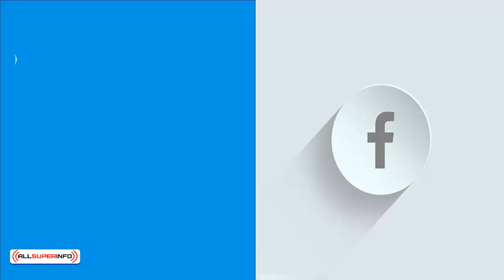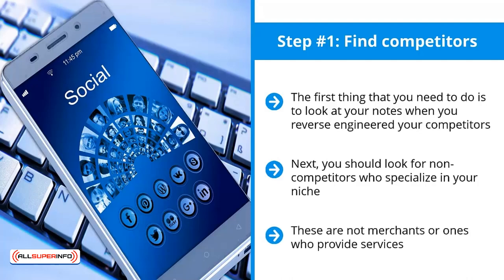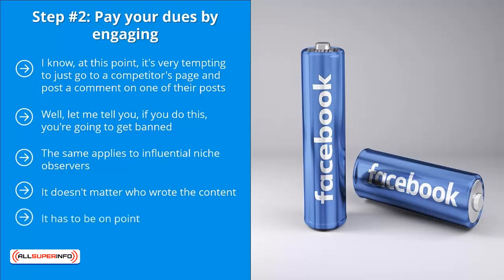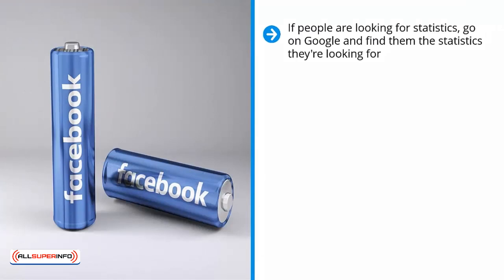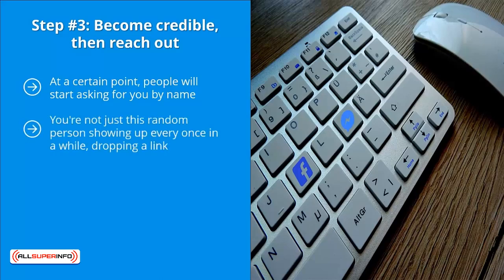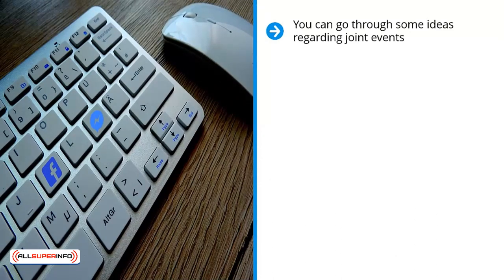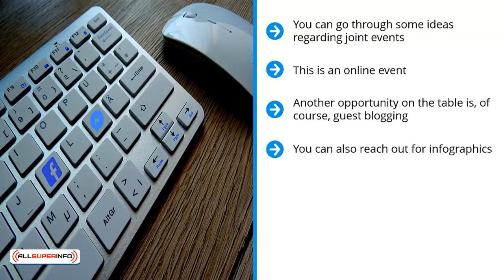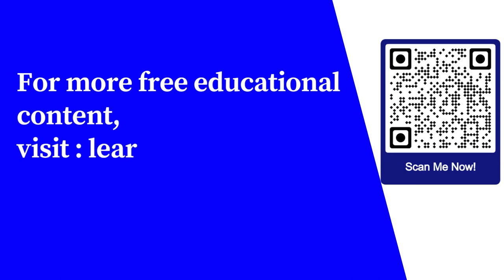05 Influencer Page Outreach